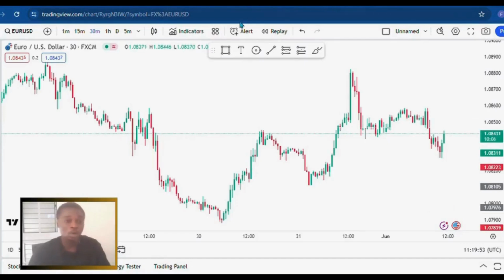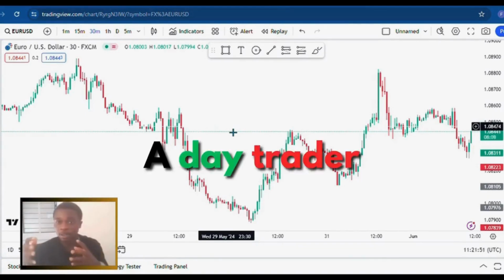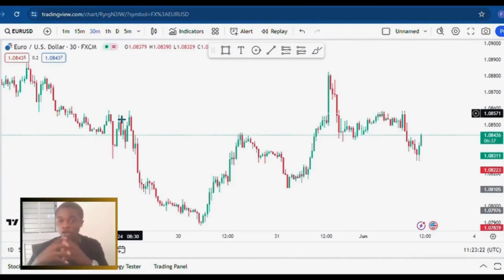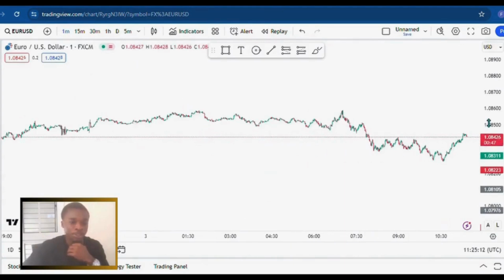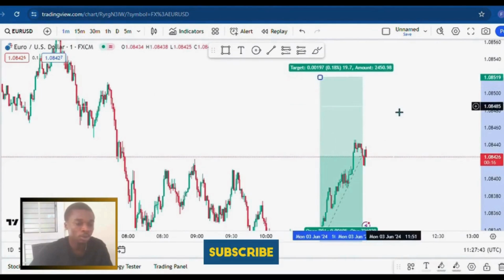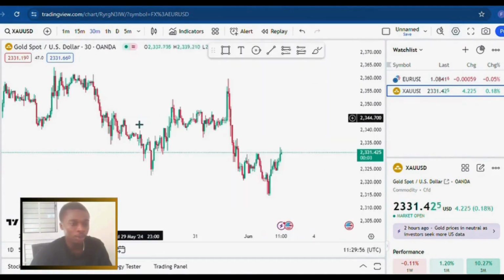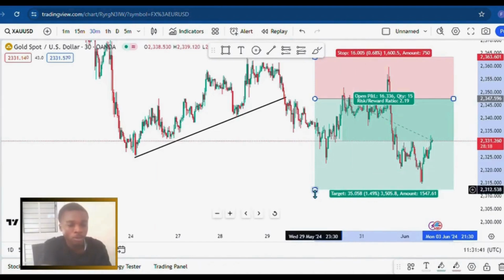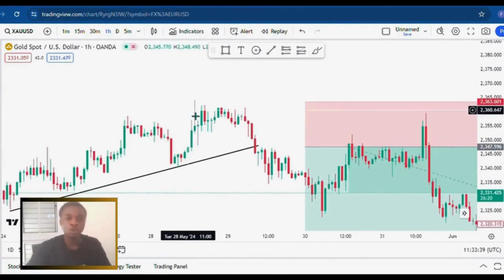The Best timeframes for trading forex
OR
EXNESS